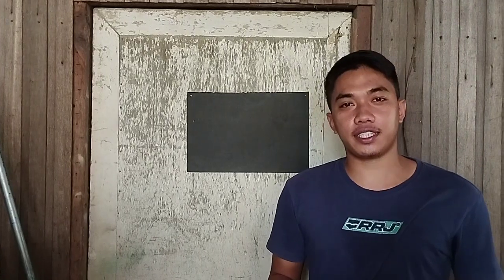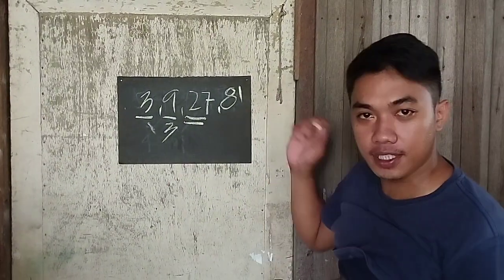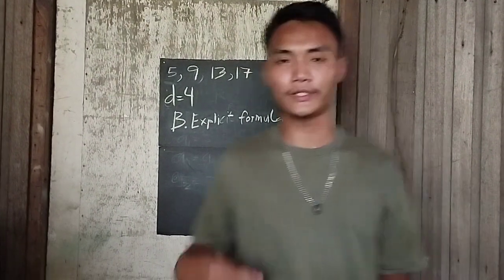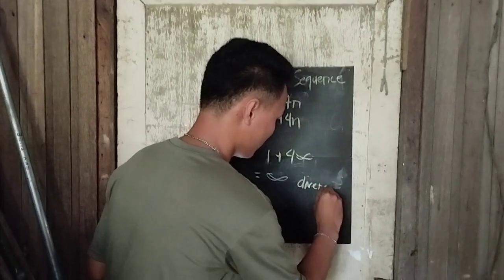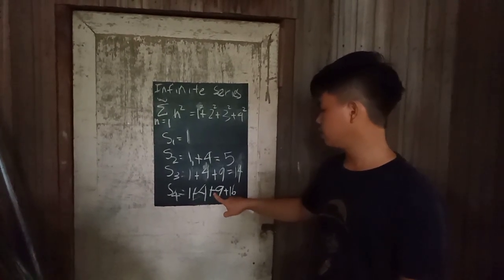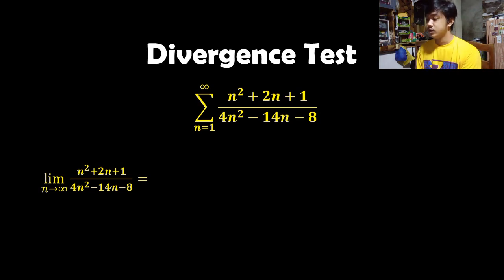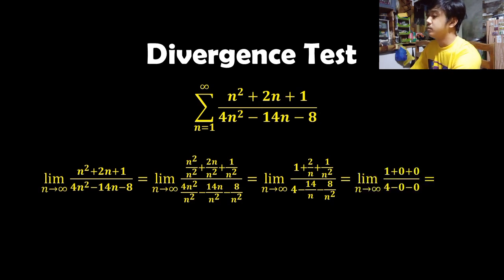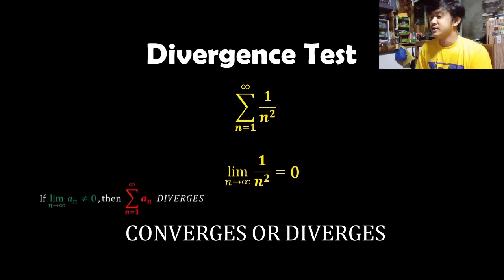Sequence, Infinite Series, and Divergence Test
This is our Calculus 3 Terminal Output. This tutorial video tackles about Sequence, Infinite Series, and Divergence Test. We did what we can. We hope you can learn from this video.